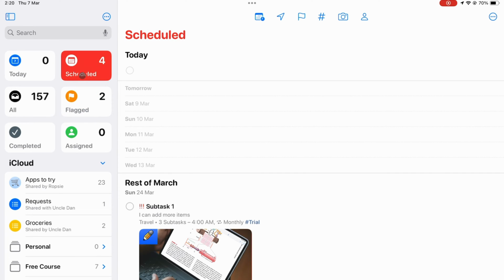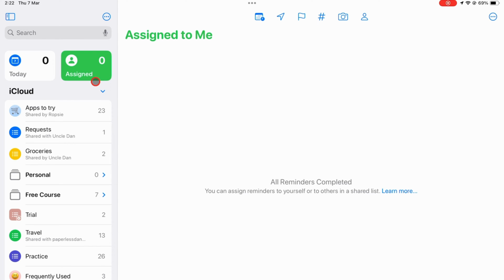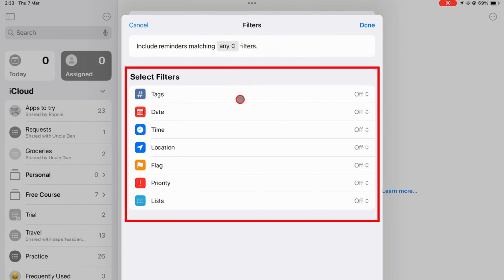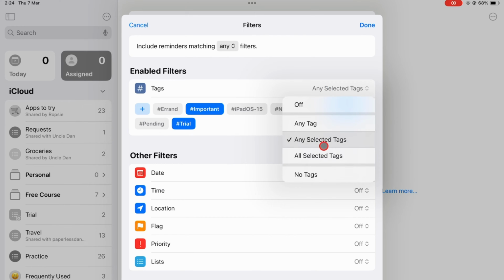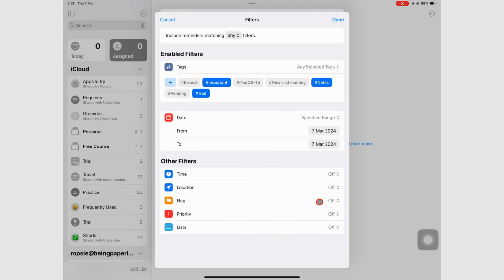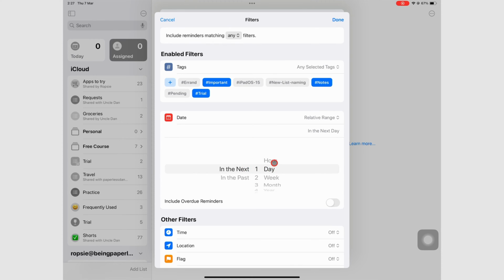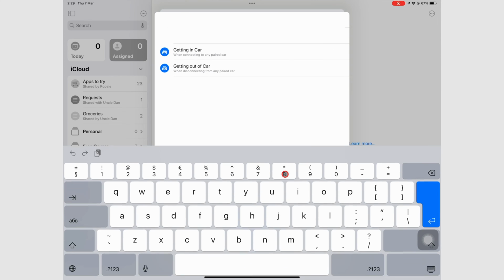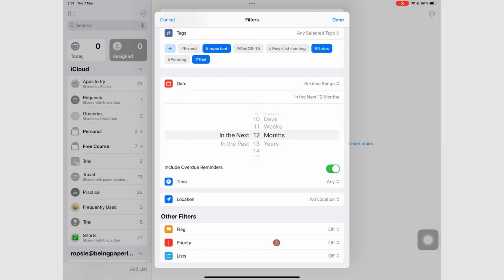#14 Apple Reminders (iPad): Smart Lists for Beginners